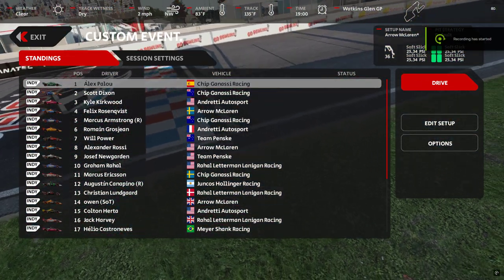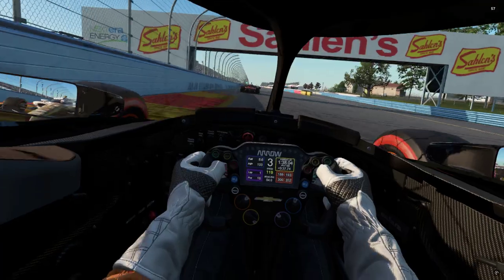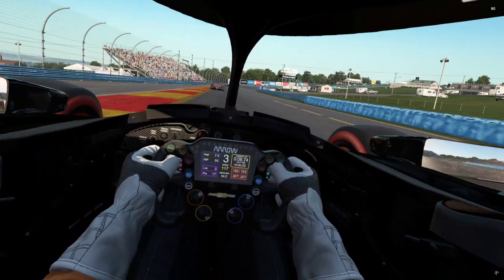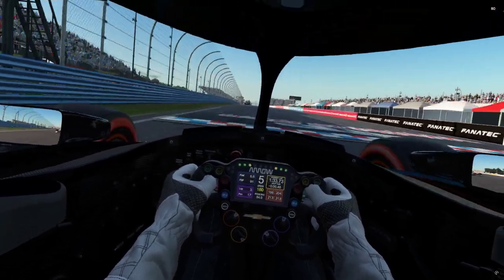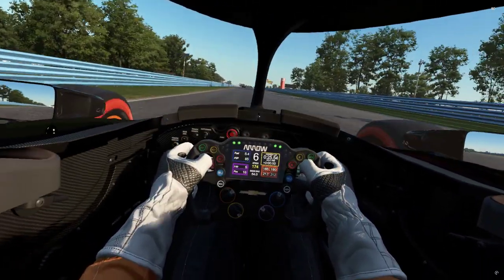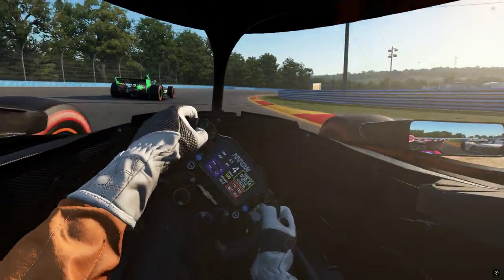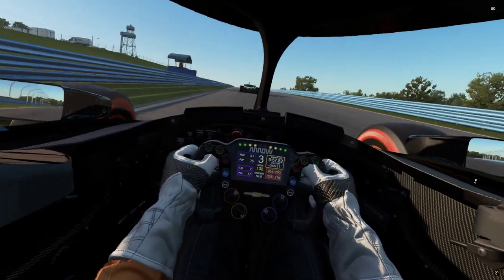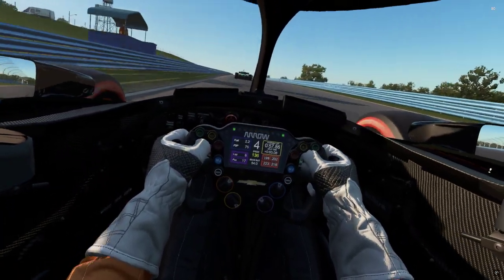Automobilista 2 KAOS Indycar Mod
KAOS Modding Team delivered a stonker that totaly passed me by, theres a lot of fans of this excellent mod so heres my first impressions :)

Spoiler go get it!